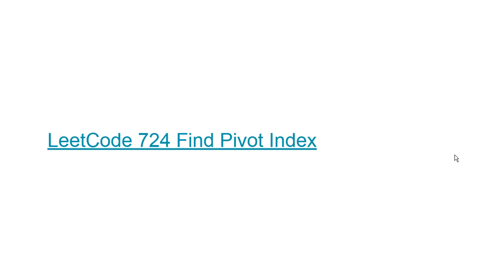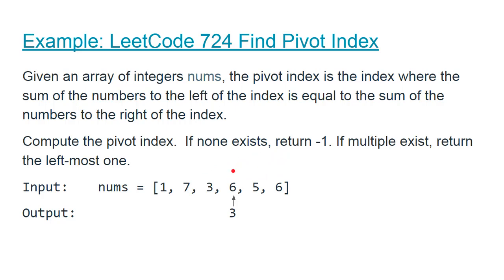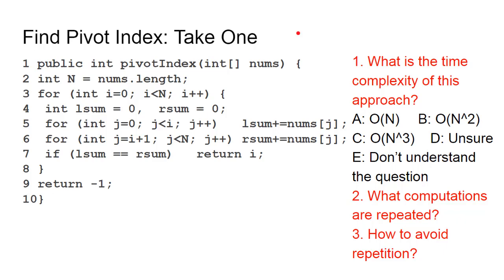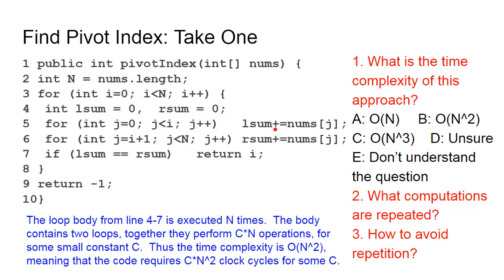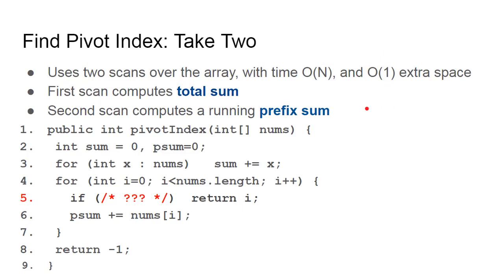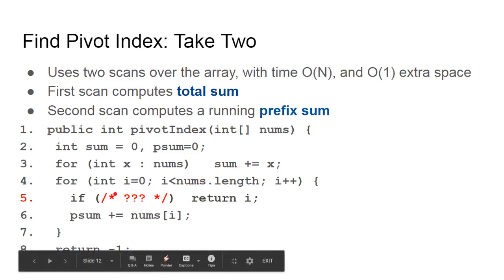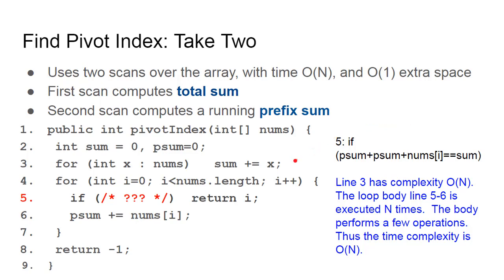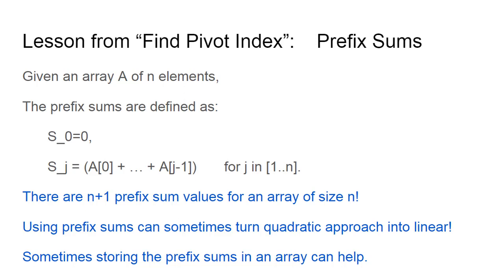CP1 Topic 1: Video 3: Pivot Index